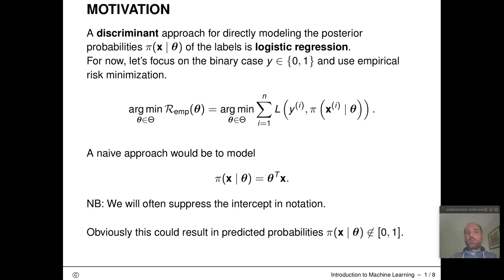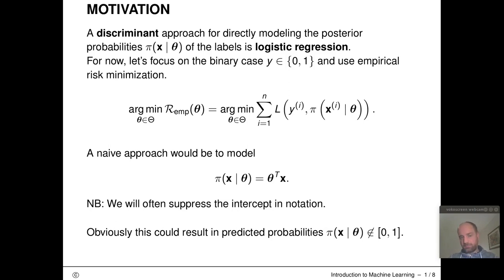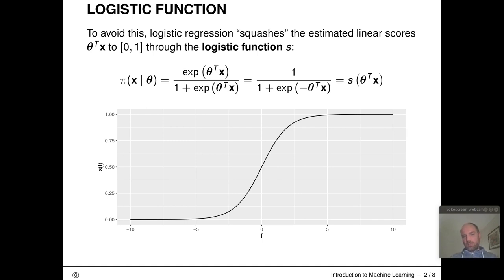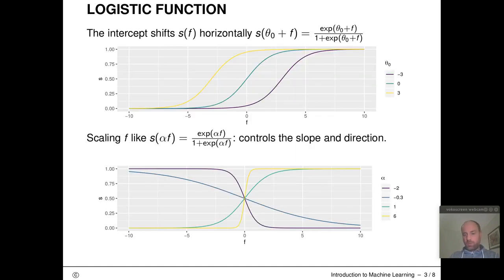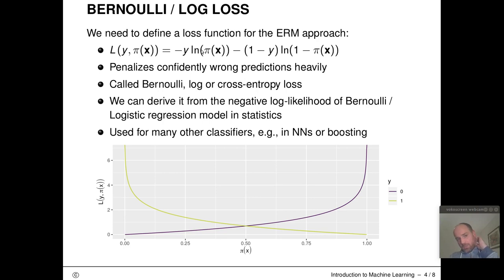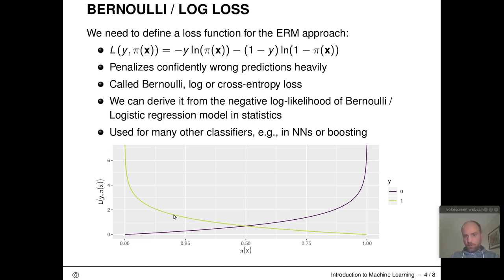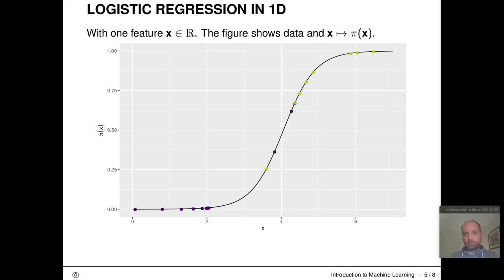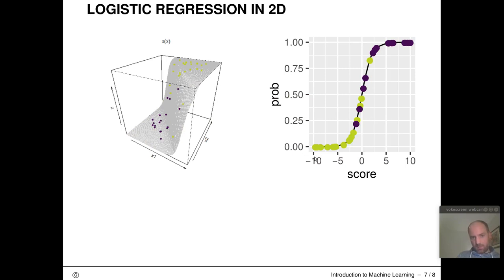I2ML - Supervised Classification - Logistic Regression